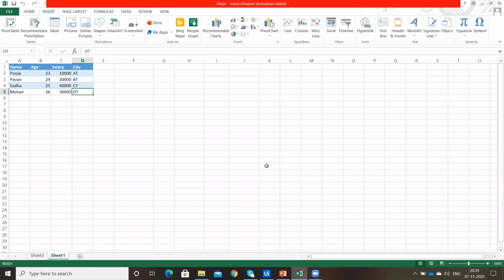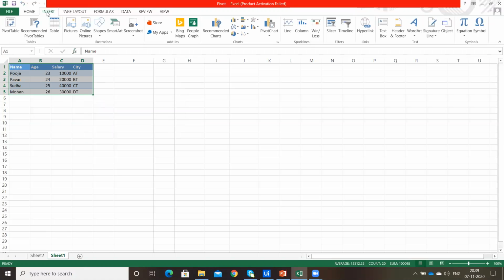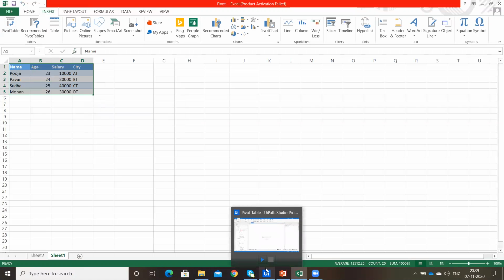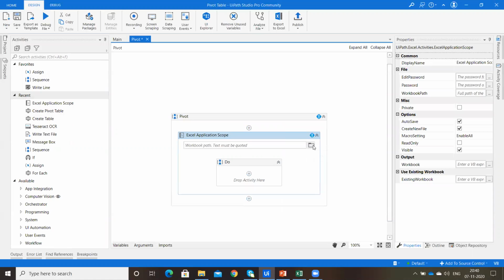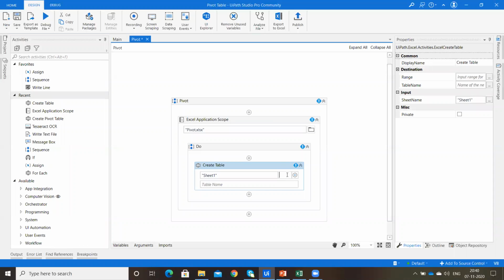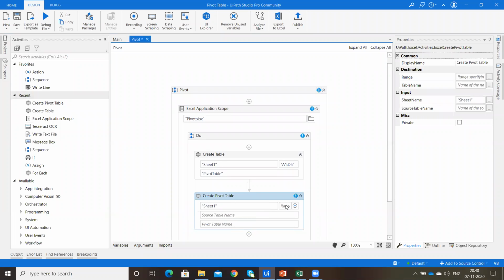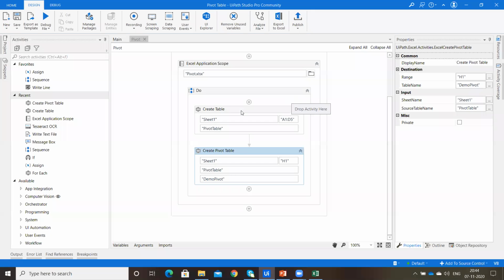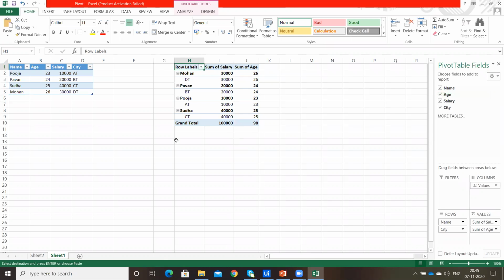Create Pivot Table || Excel Automation || UiPath Tutorials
By this video you can able to learn how to create a table and how to create a pivot table using UiPath studio.

I hope this video is very useful for beginners.